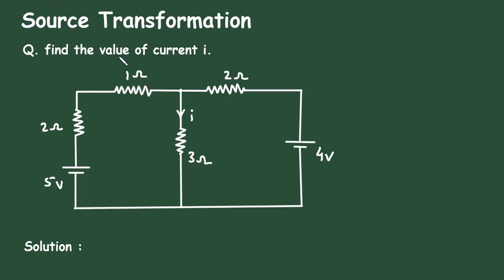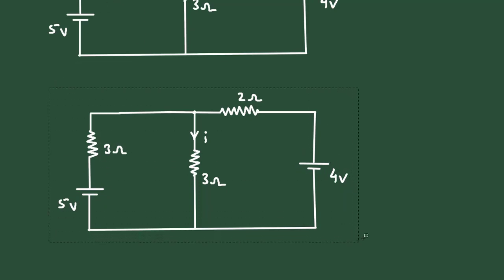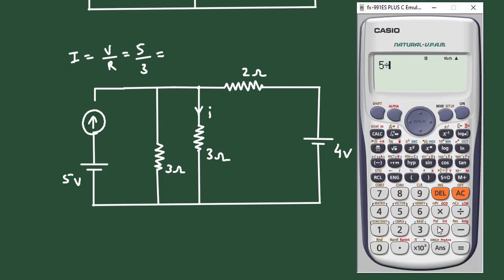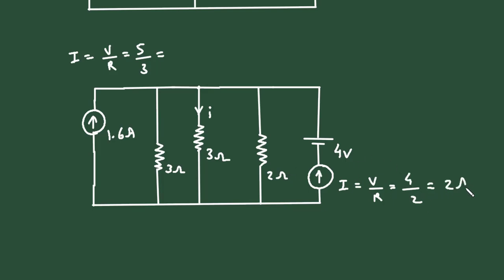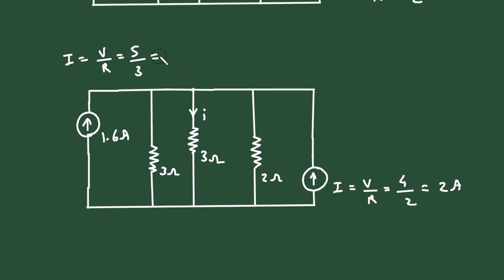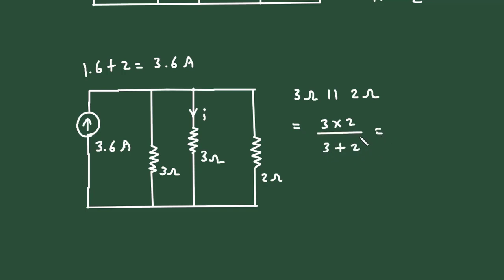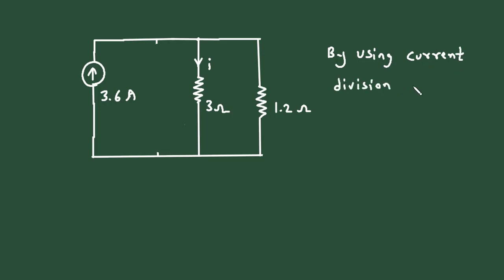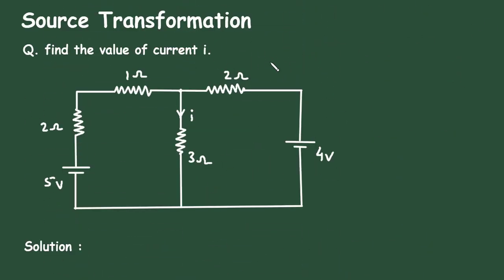Source Transformation Circuit Analysis Problem | Electrical Engineering